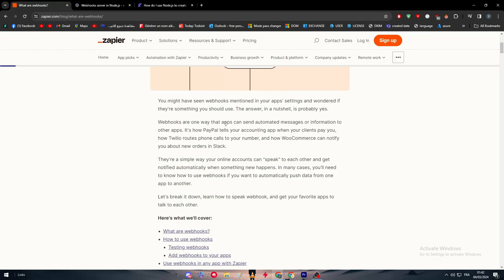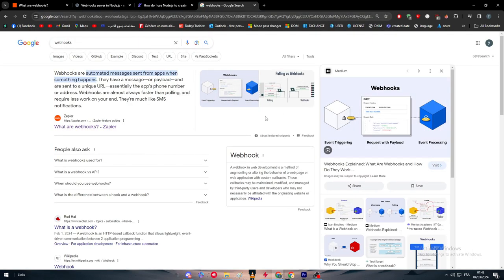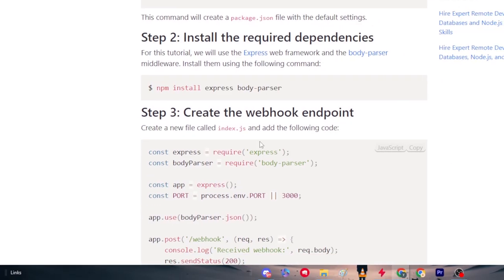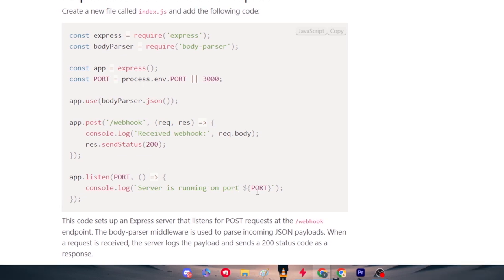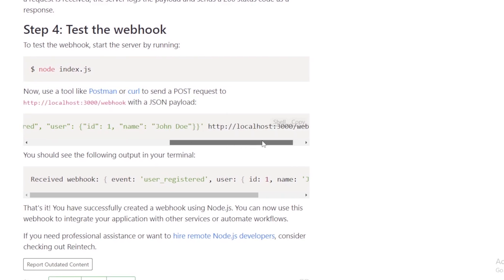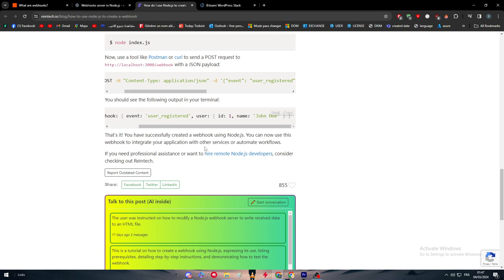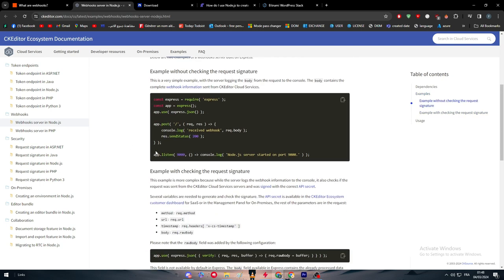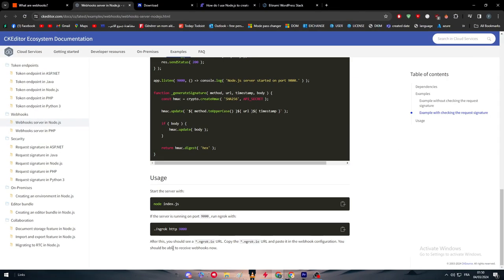How To Use Webhooks in Node js 2024! (Full Tutorial)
Today we talk about use webhooks in node js,webhooks,webhook tutorial,nodejs